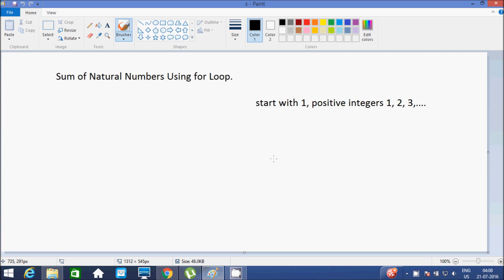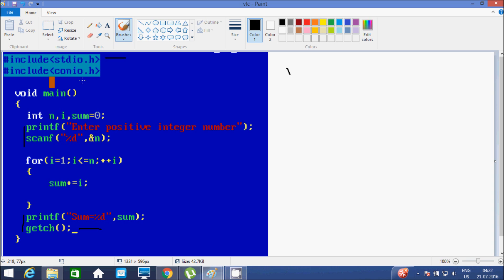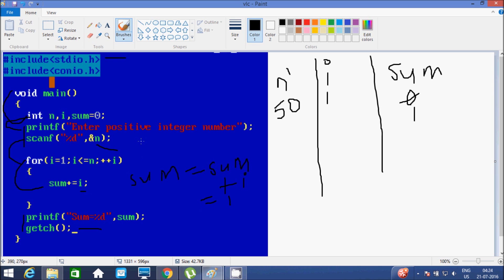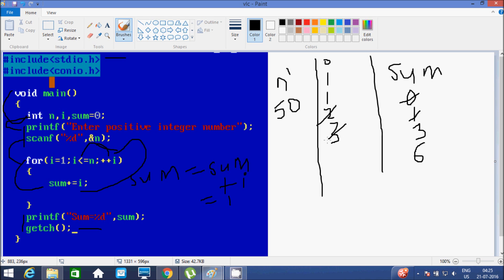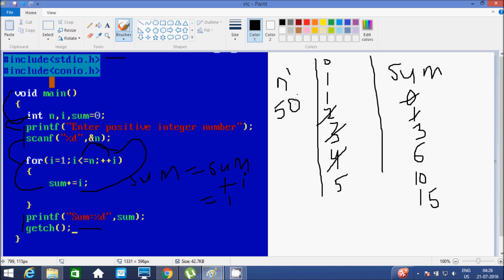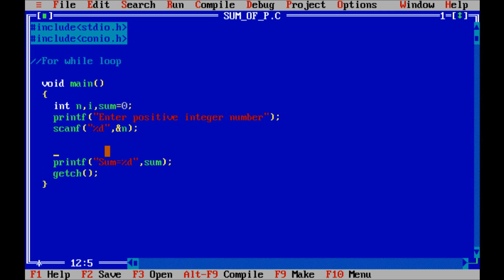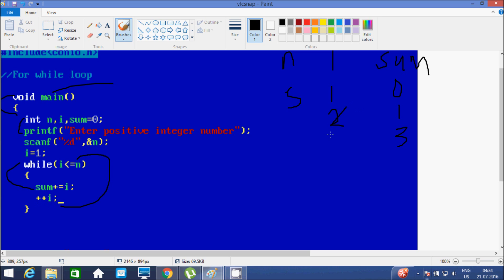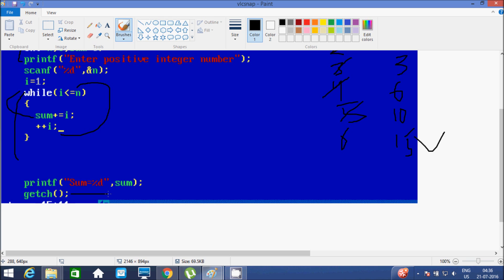C Program to Find the Sum of First N Natural Numbers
C Program to Calculate the Sum of Natural Numbers